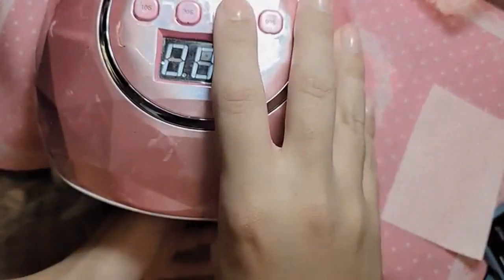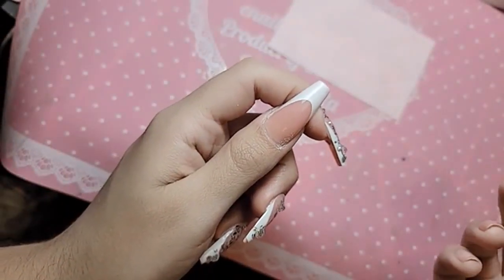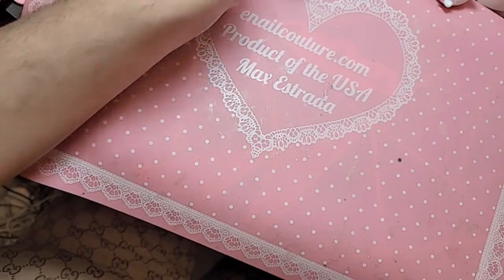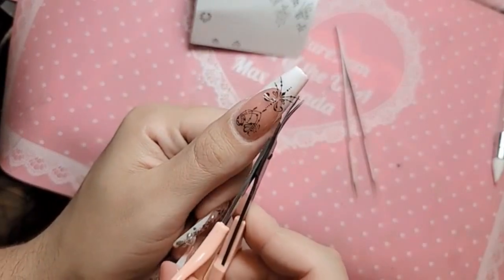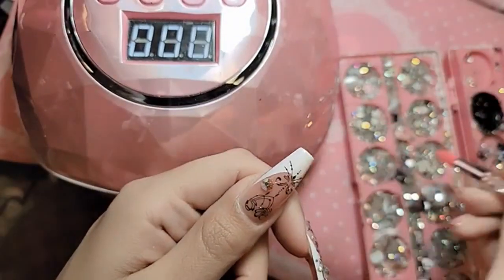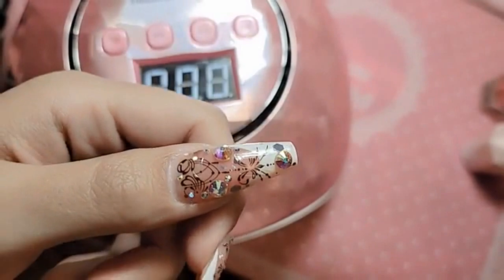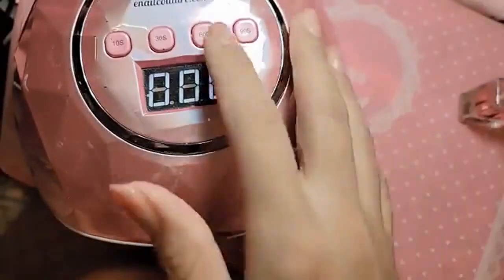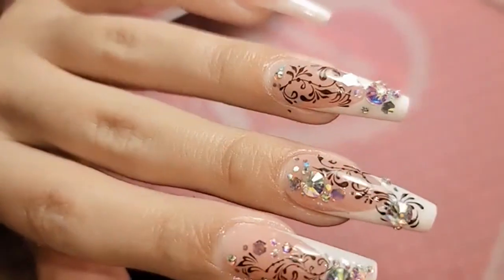123go french nails || Like and Share to receive gifts - Max Estrada